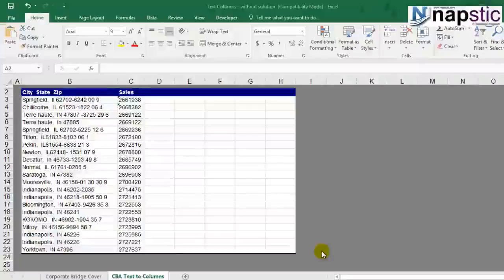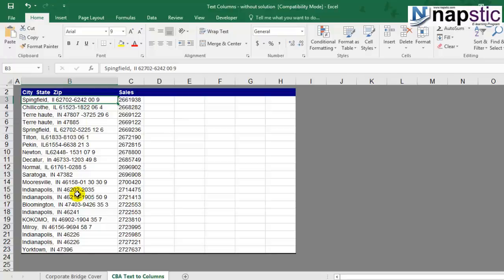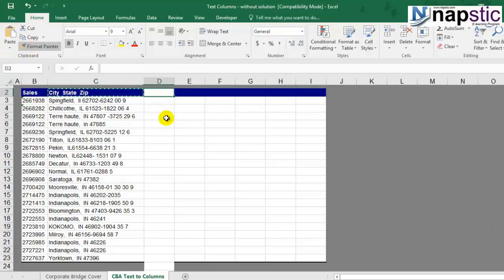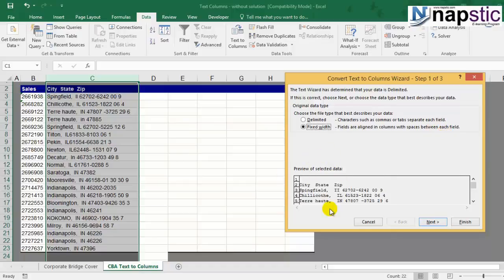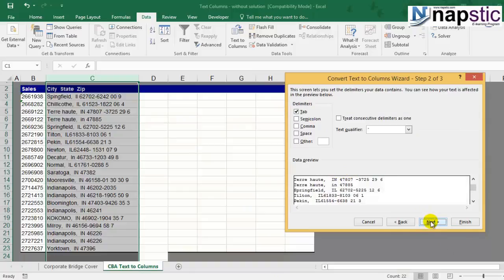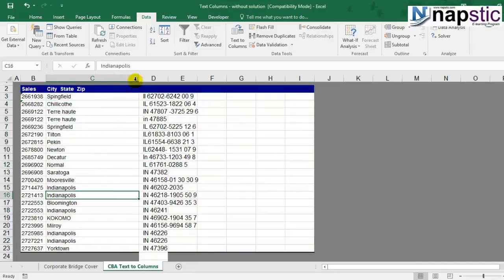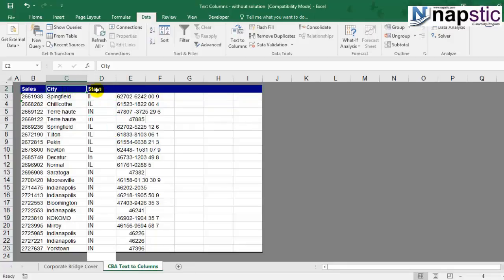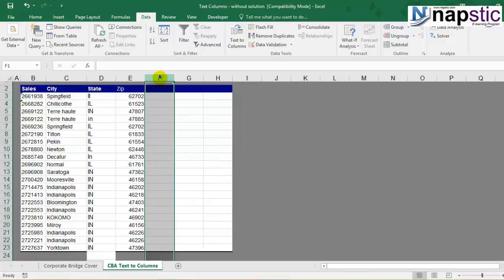001 Text to Columns Microsoft Office Excel Lessons{___of100}